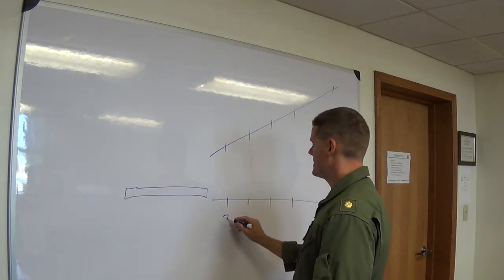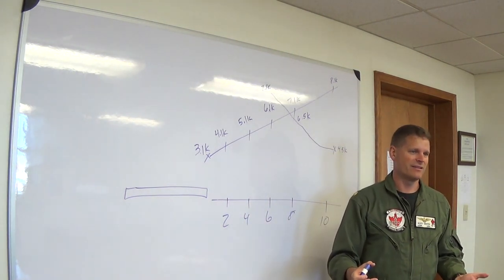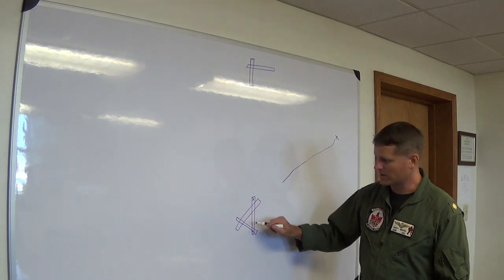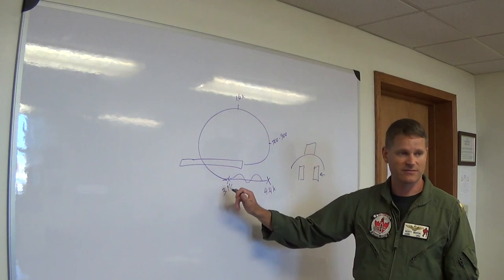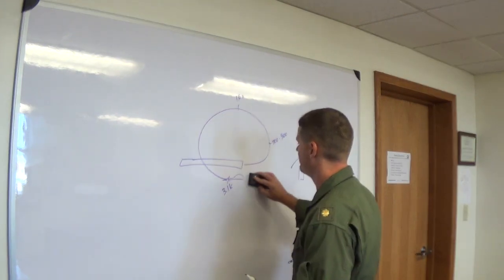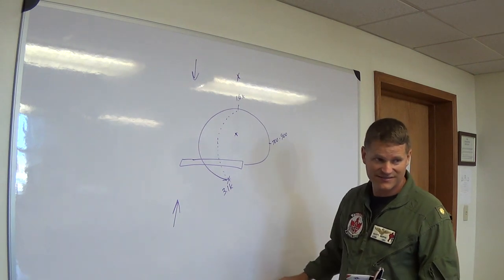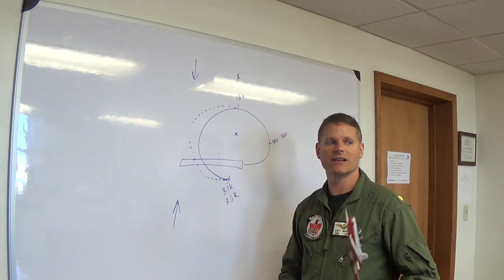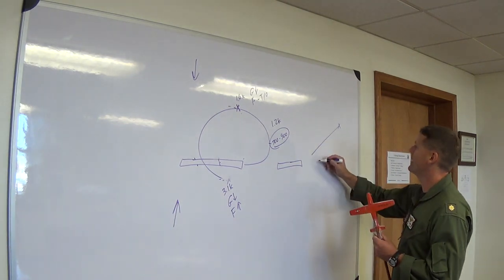C3. T-6 PEL (Precautionary Emergerncy Landing)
The PEL is used to get an airplane with an impending engine failure or a failed engine safely to an airfield.  Navy flight students not only must master flying Naval aircraft but also be able to handle any flight emergency in an expeditious and safe manner in their designated aircraft.